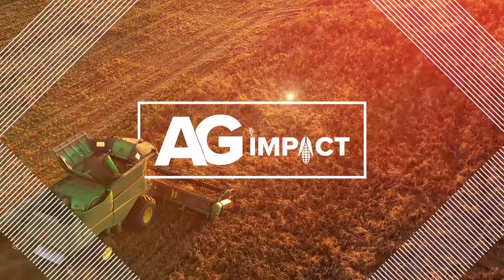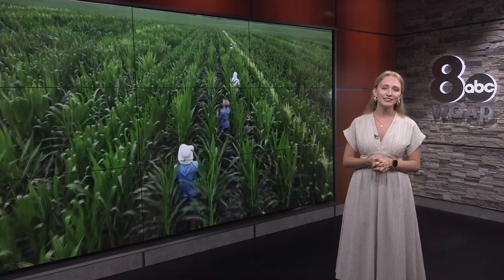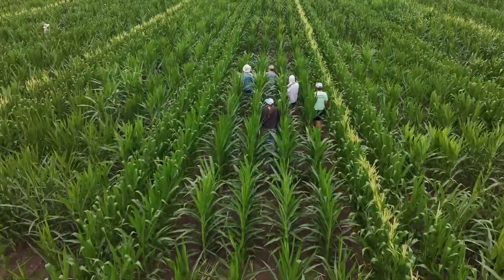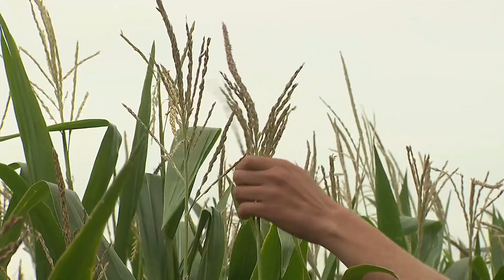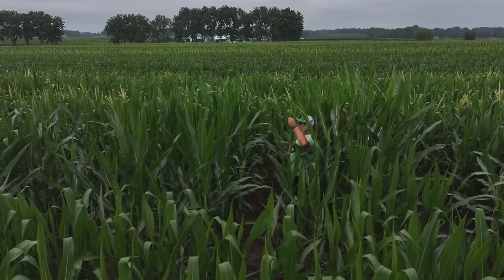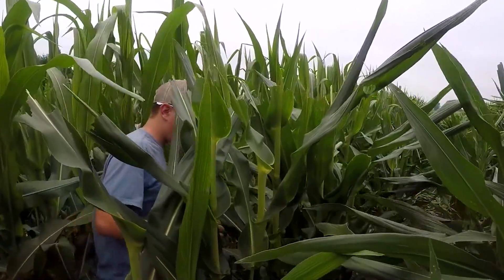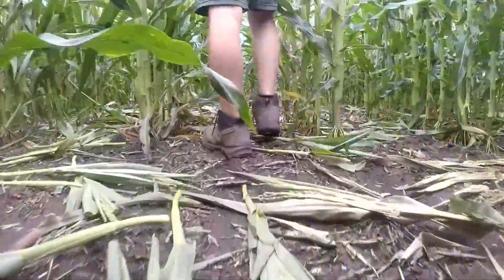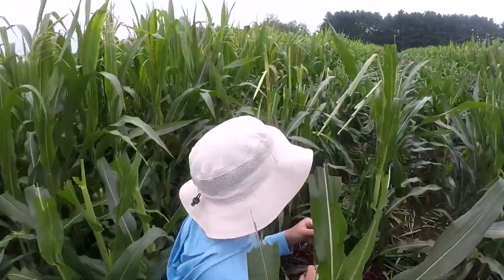The importance of detasseling for agriculture innovation and making corn more weather resilient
Detasseling is when farmers remove the pollen-producing part of the plants, the tassels, from specific stalks to produce hybrid varieties of corn.